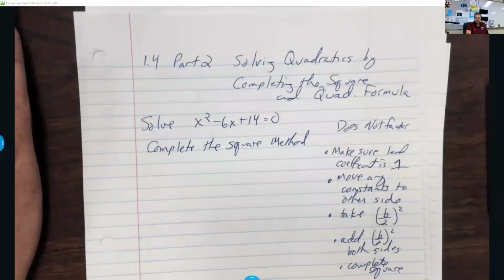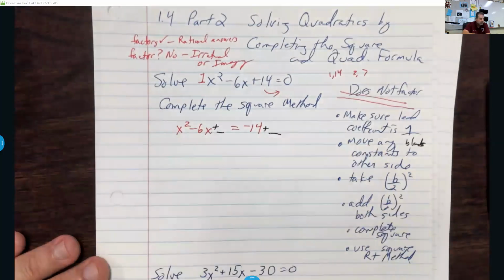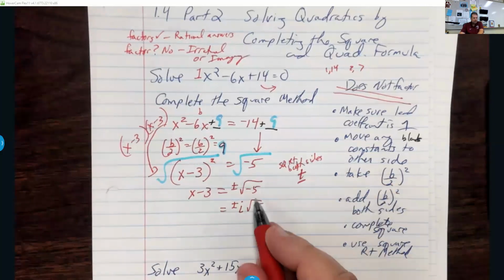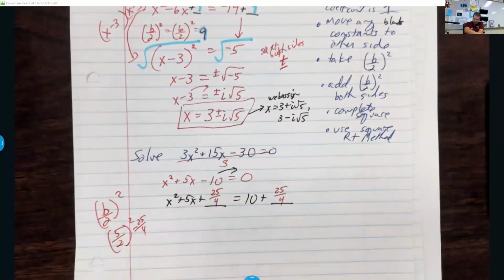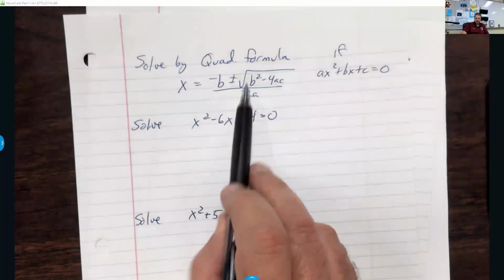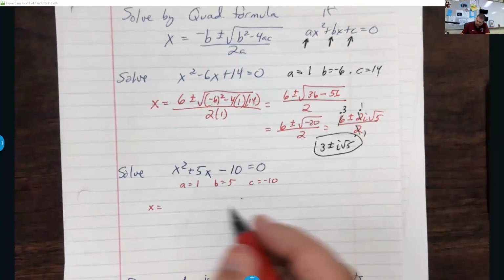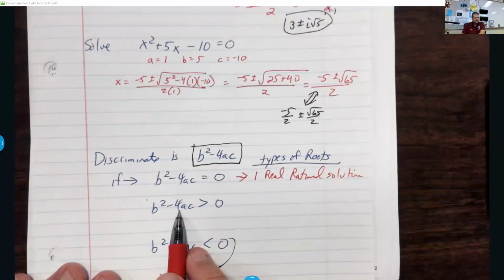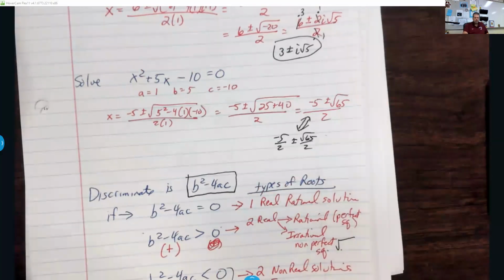Notes 1.4 part 2